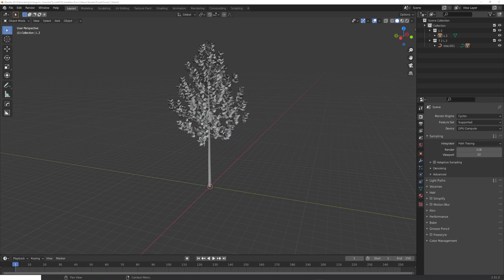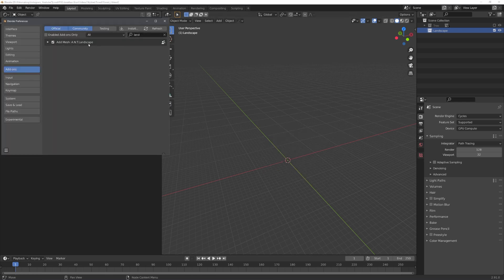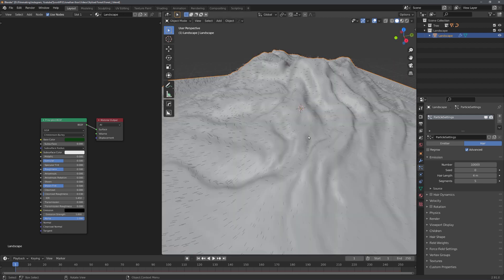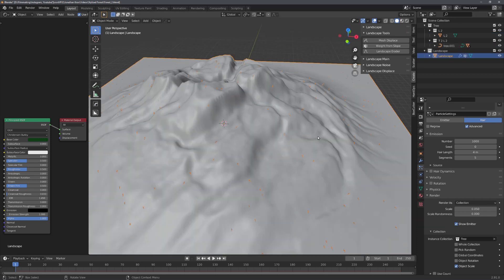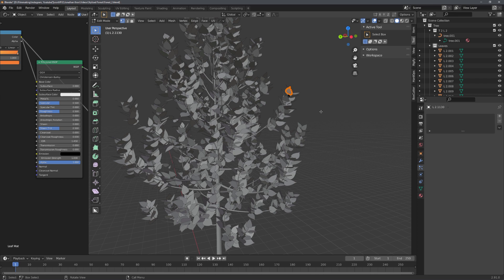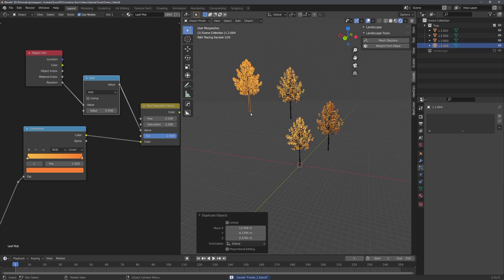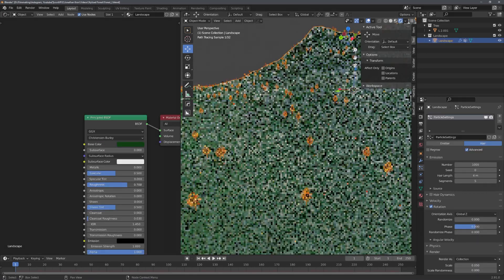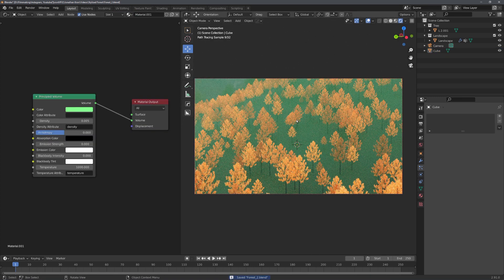Easy Stylized Forest in Blender [Blender 2.91] | English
In this tutorial, I show you how to create a stylized forest in Blender 2.91 using the tree we made in the stylized tree video.

**Partners**